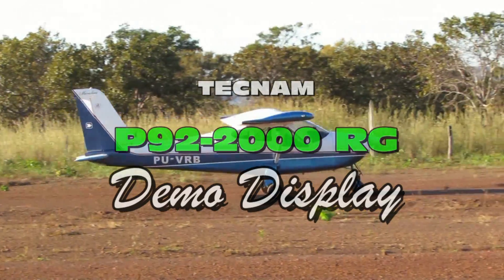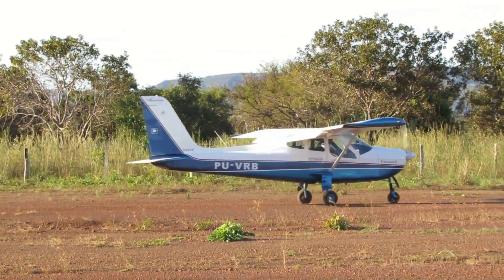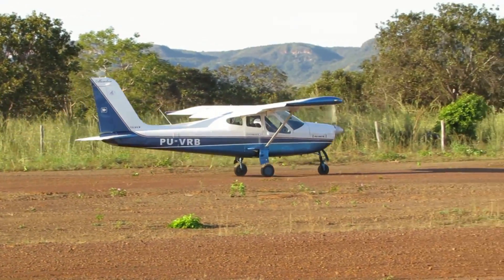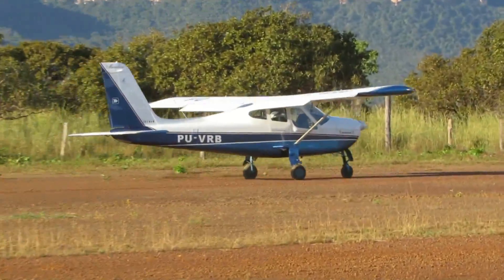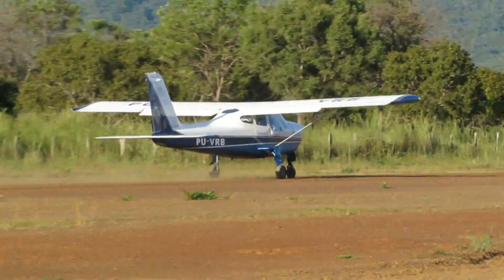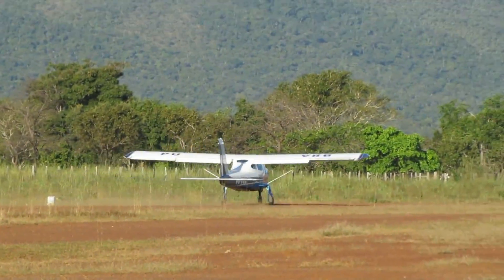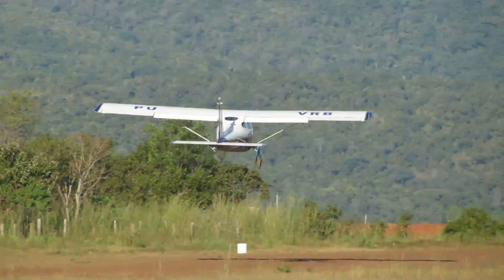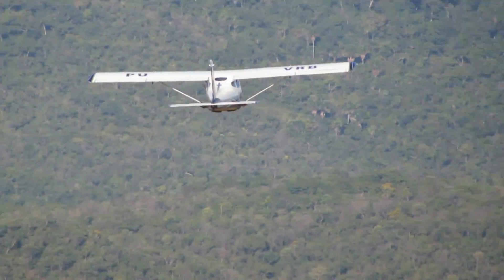Video Tecnam P92 2000 Demo Display